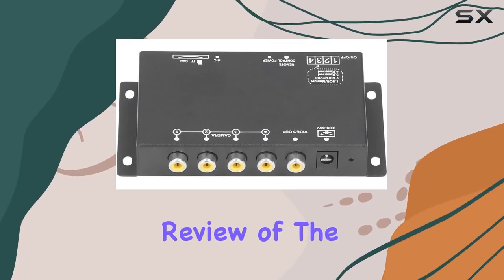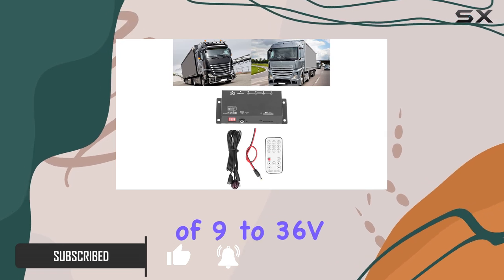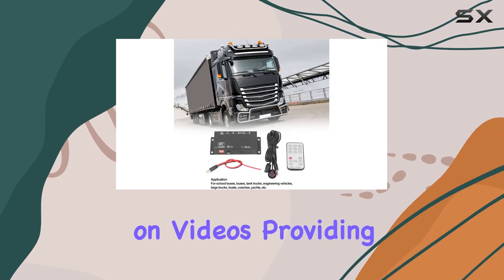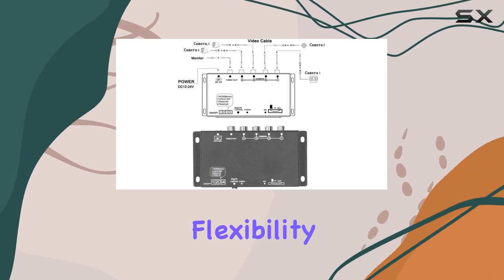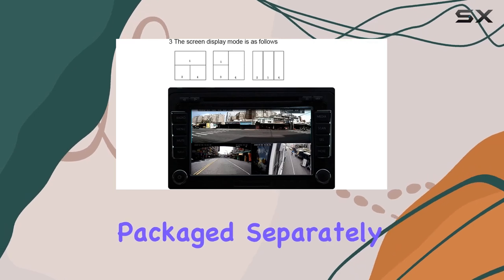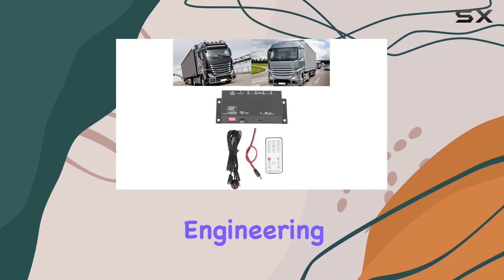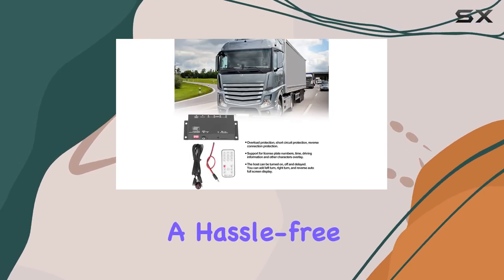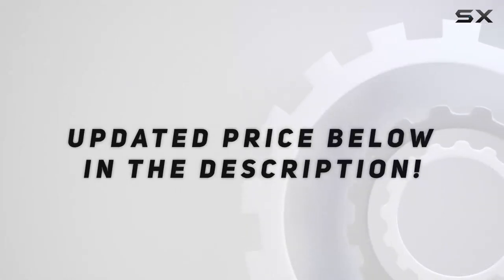Asixxsix 4 Channel Mobile Vehicle Car DVR: The Ultimate Security Solution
0:00 Intro
0:06 Review

Things that we mentioned in this video:
Asixxsix 4 Channel Mobile : B0B7KL483N